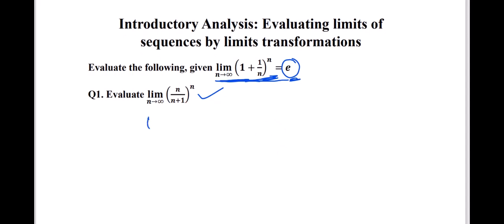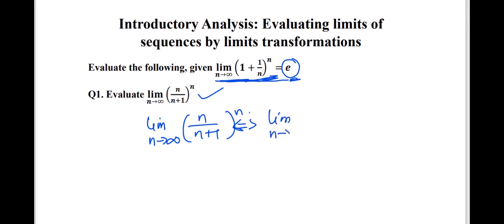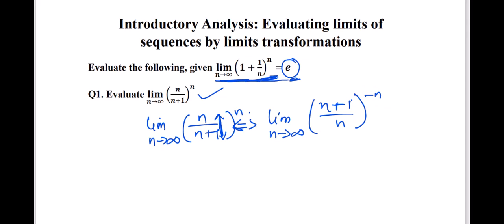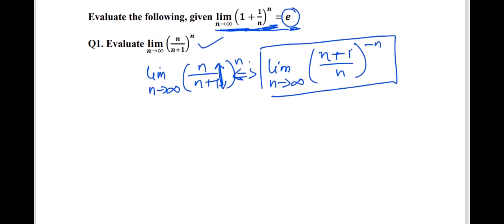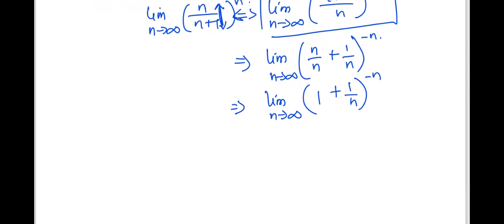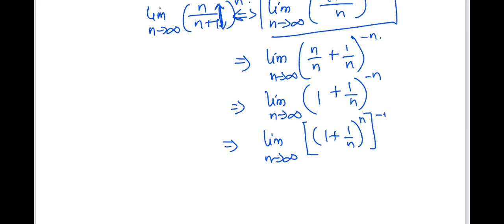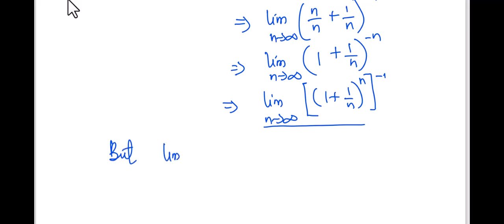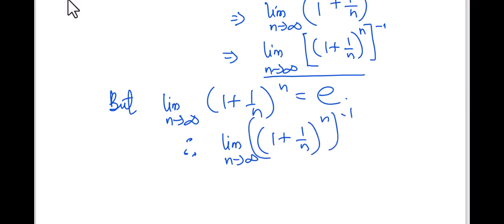Evaluating limits of sequencs Example 1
This is an example of evaluating the limits of sequences using transformations